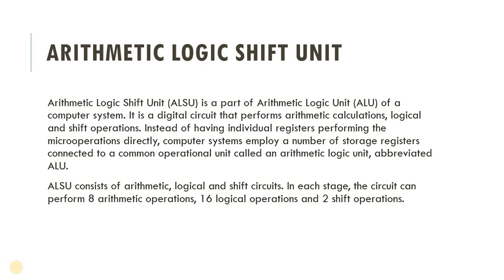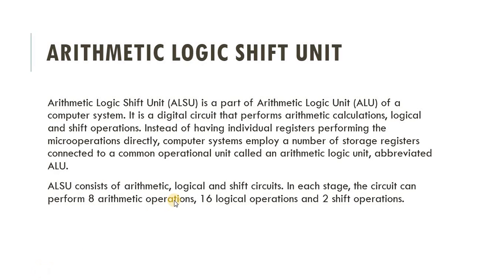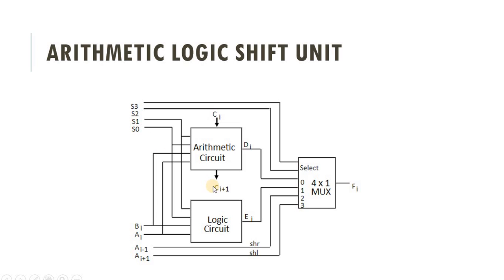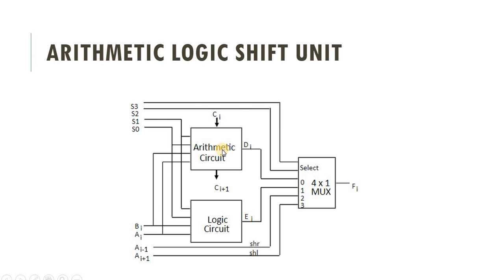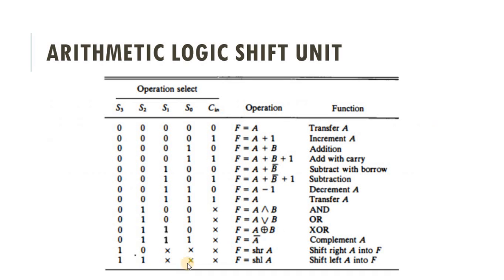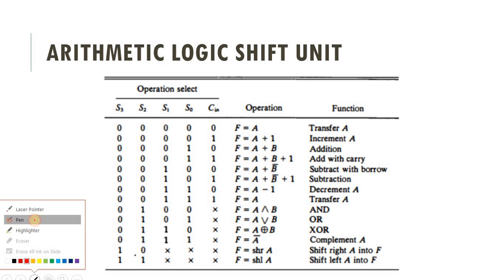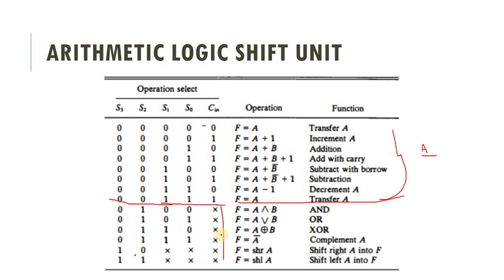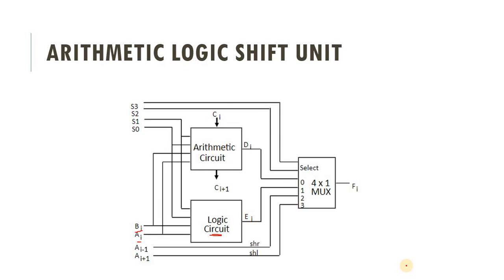1_12_Arithmetic Logic Shift Unit